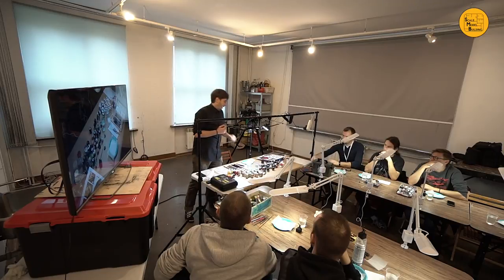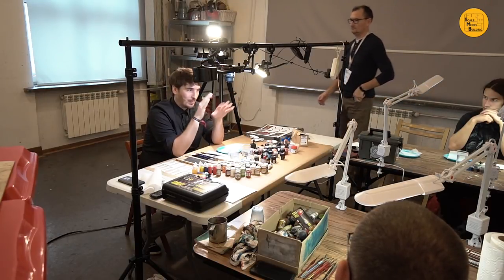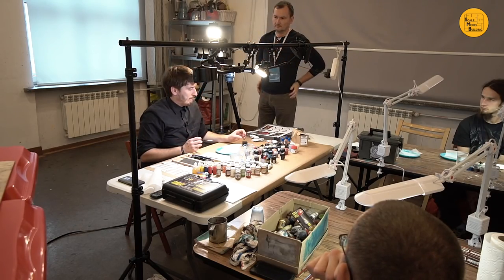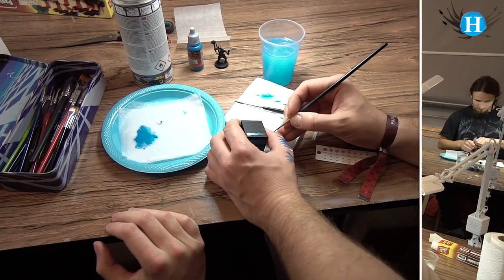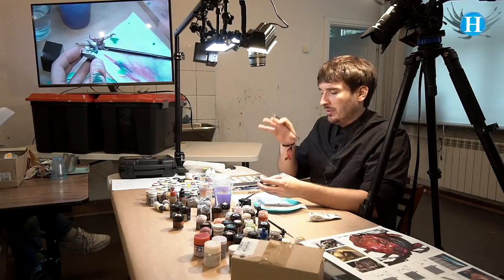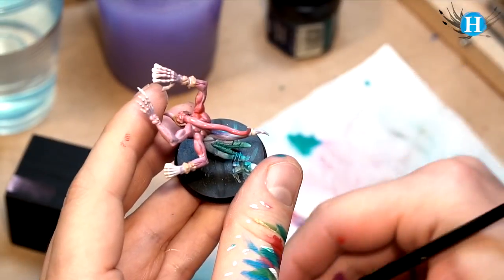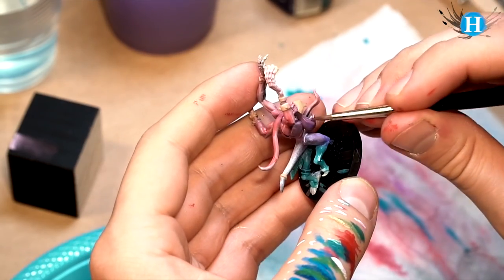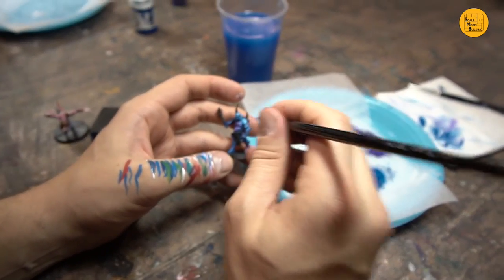The secrets of "loading brush" by Matt Cexwish - Hussar 2018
Excellent workshop focused on the technique of "Loaded brush" conducted during last year's Hussar festival, by Matt Cexwish. A very interesting technique of color blending and many other advices of this renowned figurative painter./ Znakomity warsztat o technice "Loaded brush" przeprowadzony w czasie ubiegłorocznego festiwalu Hussar, przez Matta Cexwisha. Bardzo ciekawa technika blendowania kolorów oraz wiele innych porad tego uznanego malarza figurkowego.